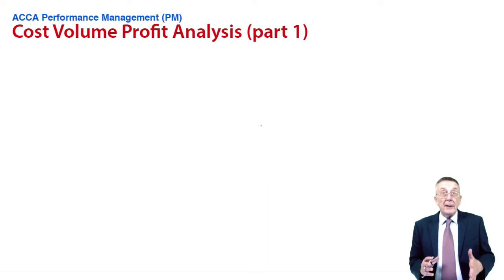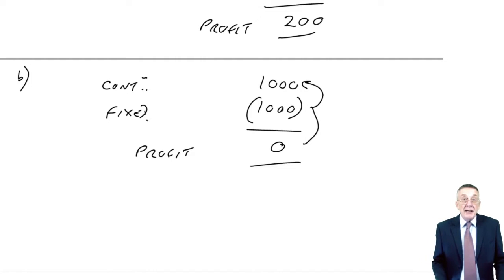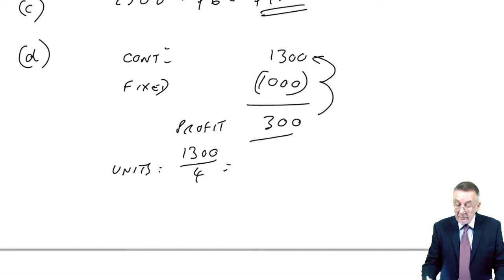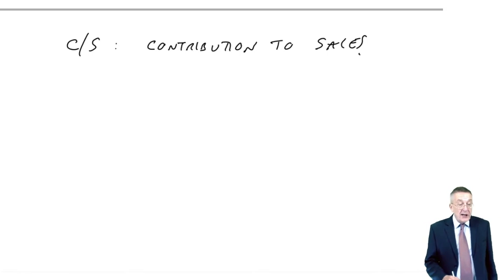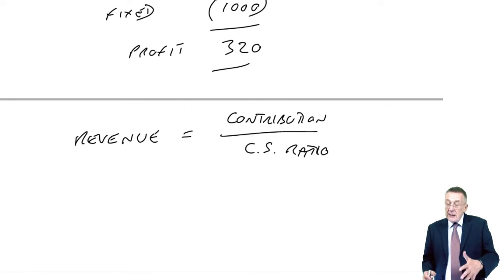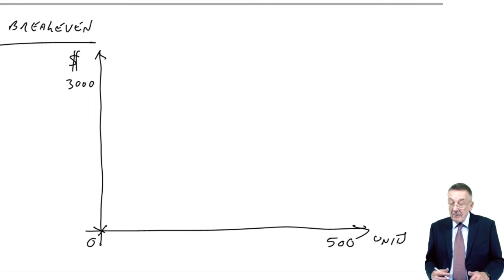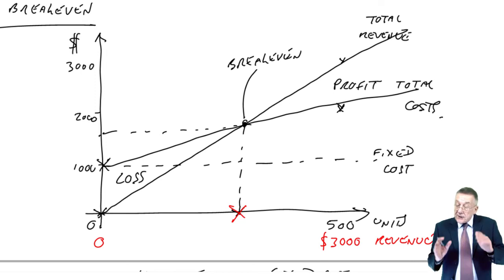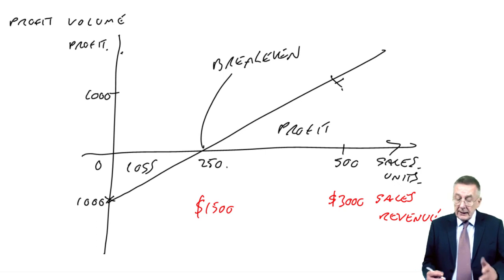Cost Volume Profit Analysis – Breakeven - ACCA Performance Management (PM)